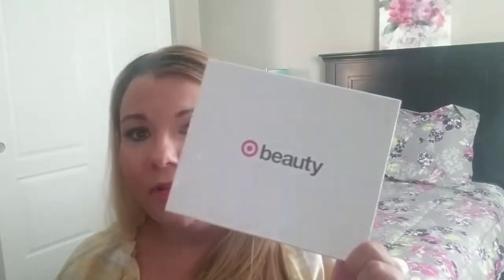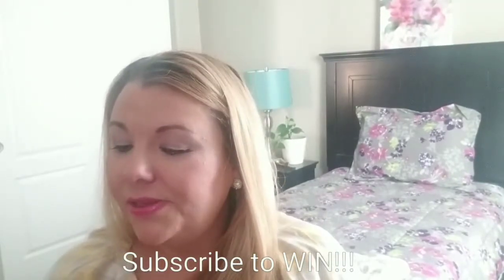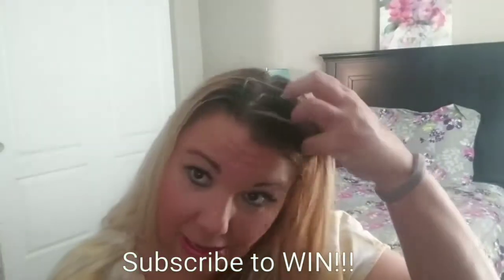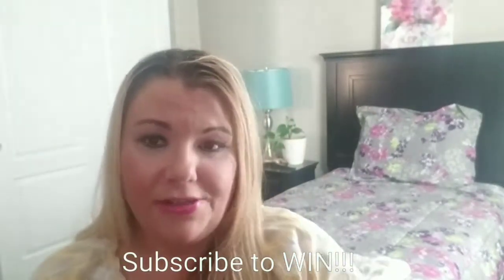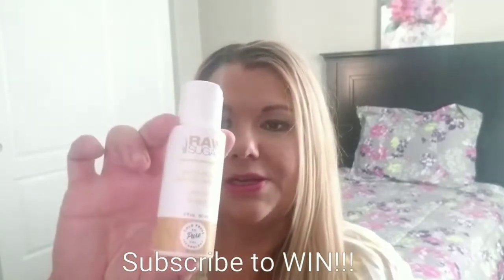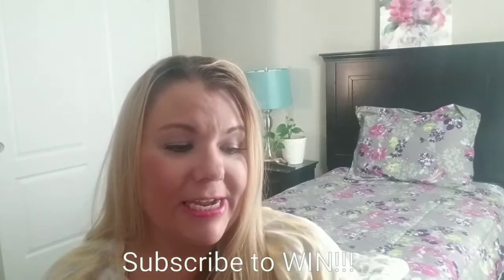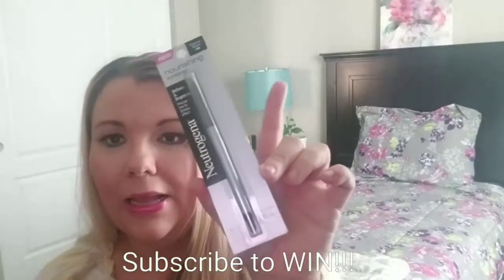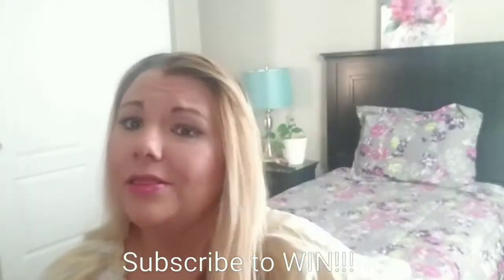Target Beauty Unboxing!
Lots of great treats thanks to Target and if you would like to get a $10 GC when you spend $40 on your Fall wardrobe. click here!